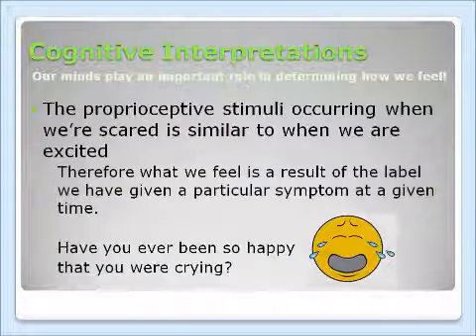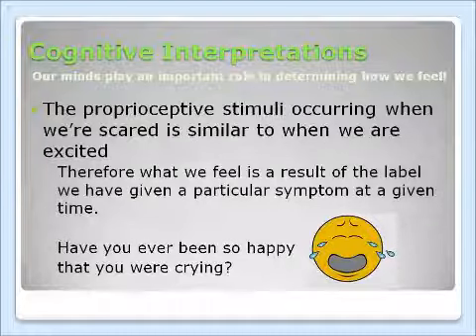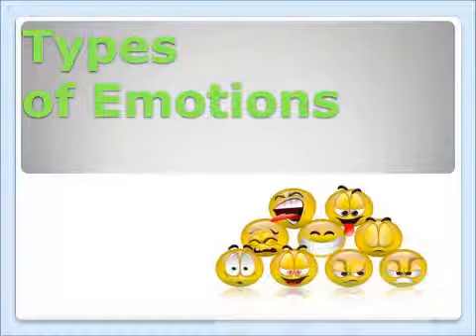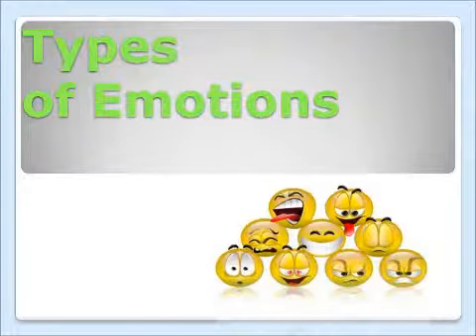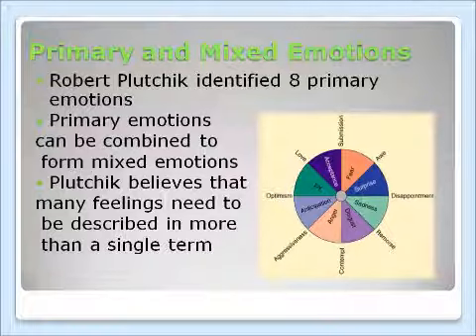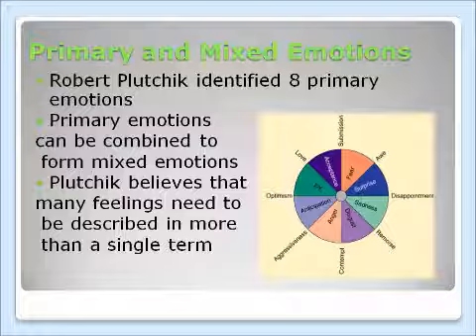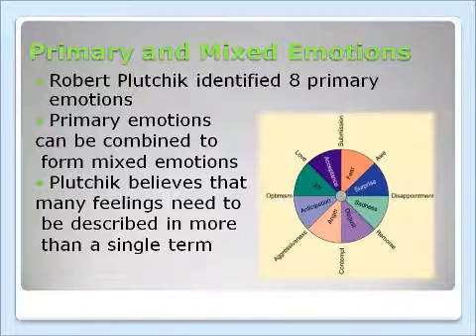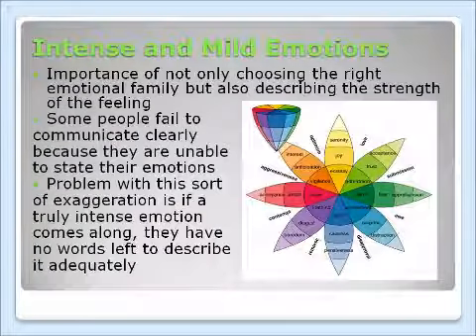Thoery Video Assignment 2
Emotions: Thinking, Feeling and Acting